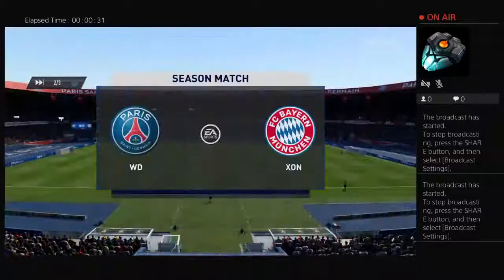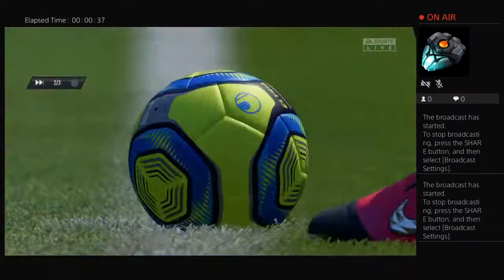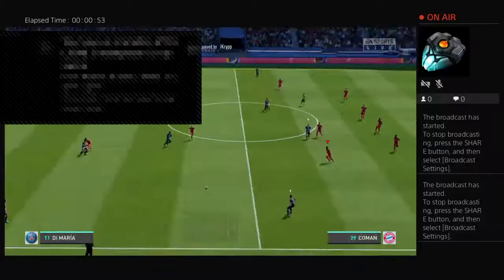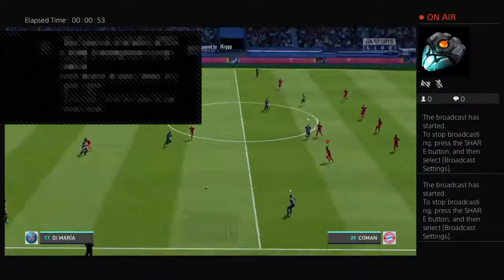loganmonster146's Live PS4 Broadcast